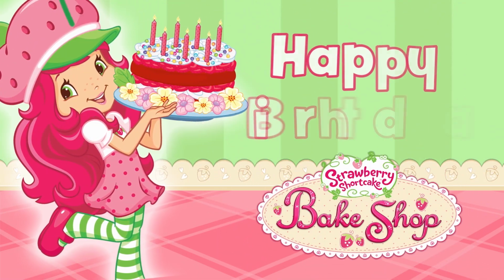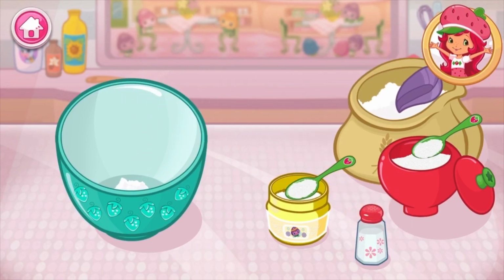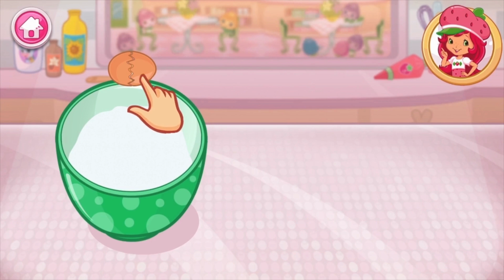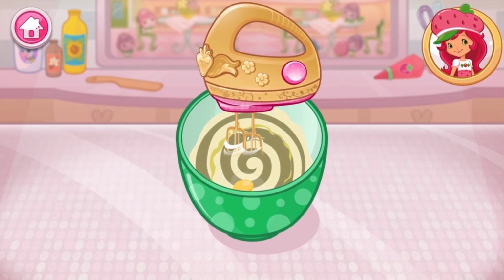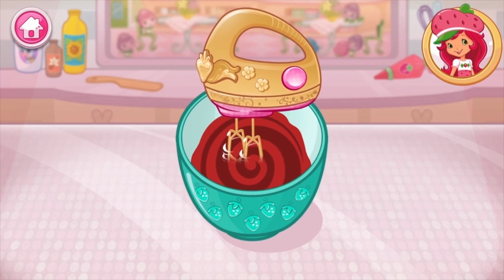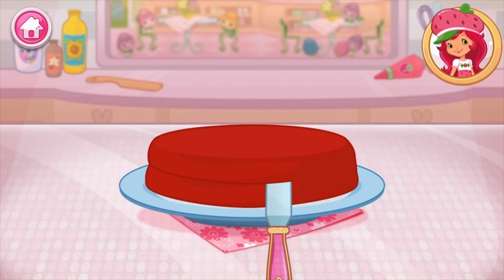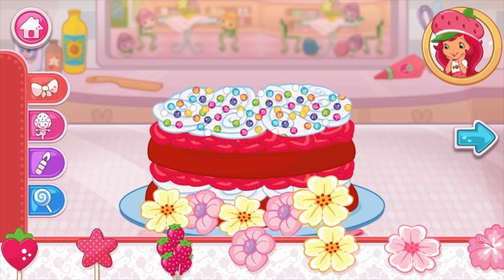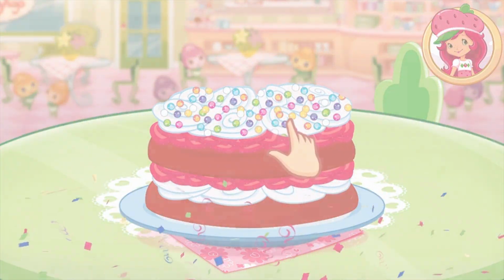Happy Birthday Cake | Strawberry Shortcakes Bake Shop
Celebrate Strawberry Shortcakes Birthday! Help her bake a cake. Add icing, candles, and berry beautiful decorations to help her celebrate her birthday!